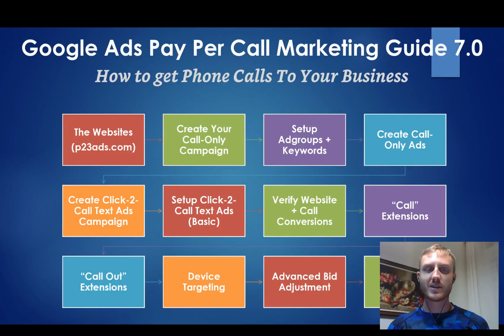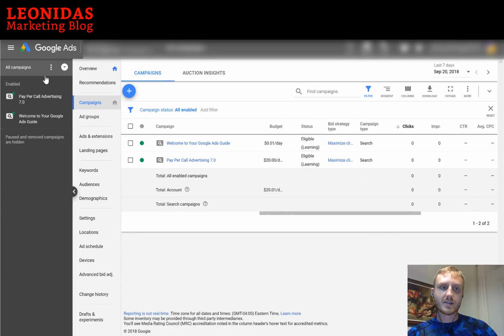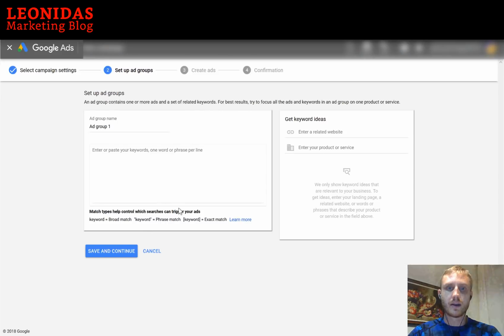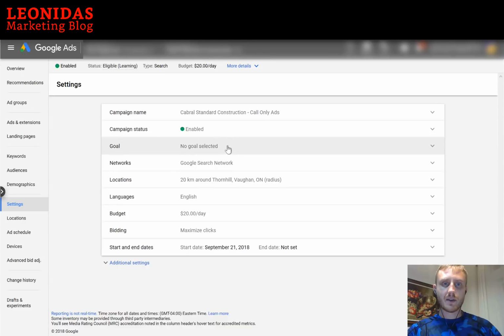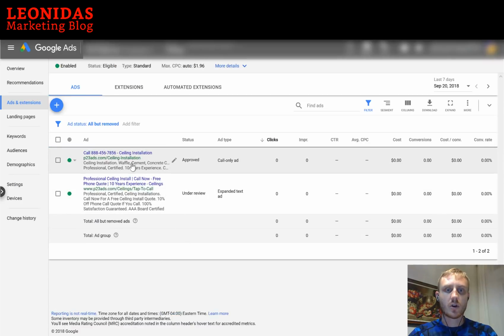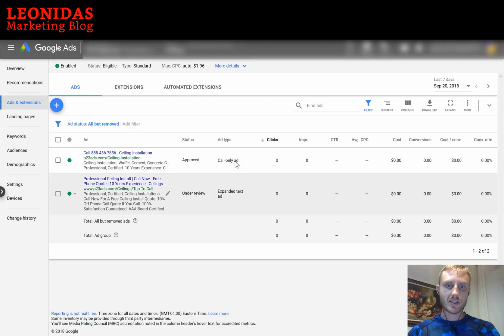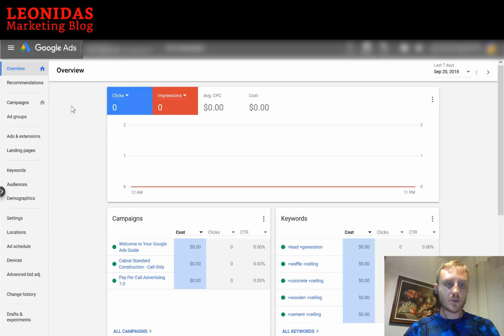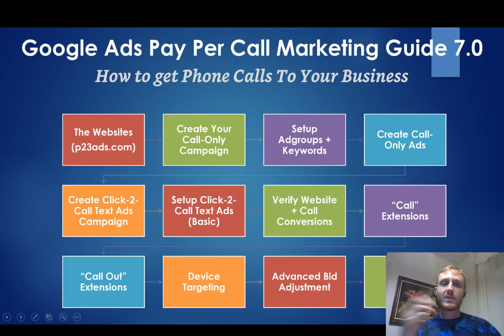Google Ads Tutorial 2019 - Pay Per Call Marketing For Beginners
How To Start Running Pay Per Call Marketing

This guide has been updated, and is ready for 2019!